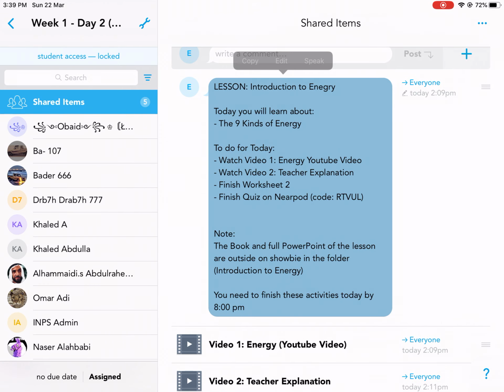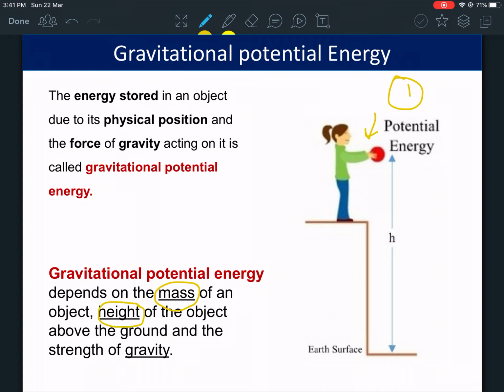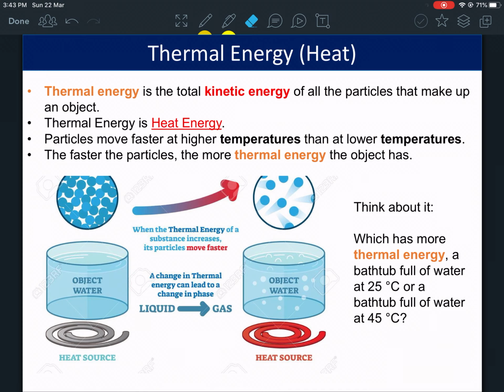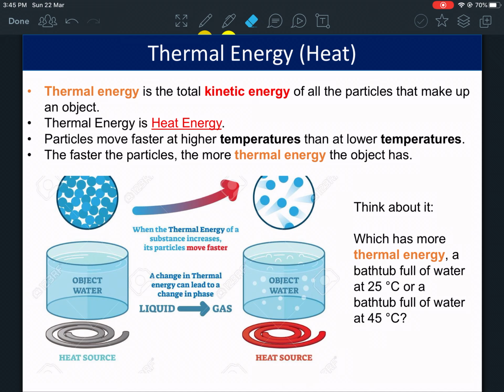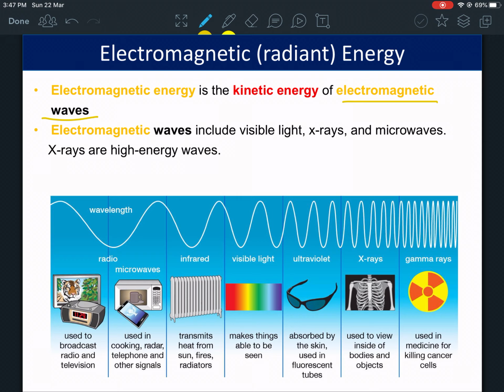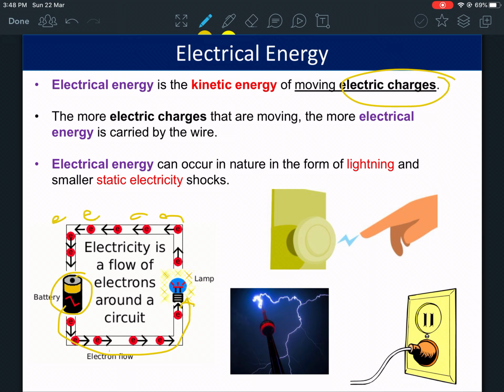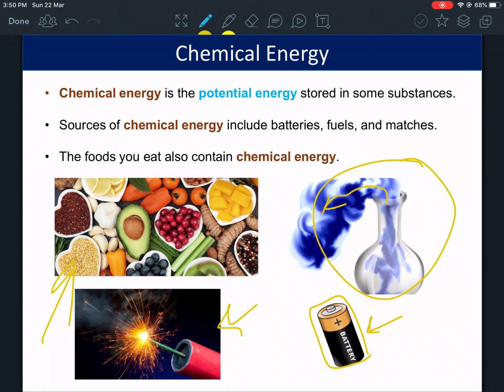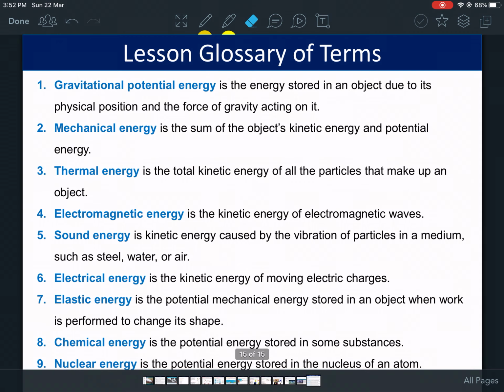Week 1 Day 2 (science gr6) Types of Energy